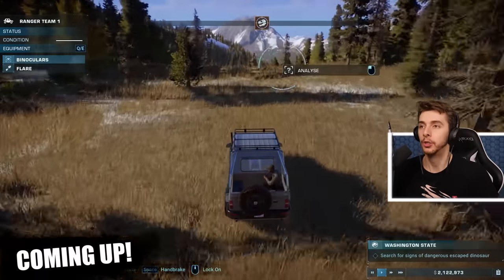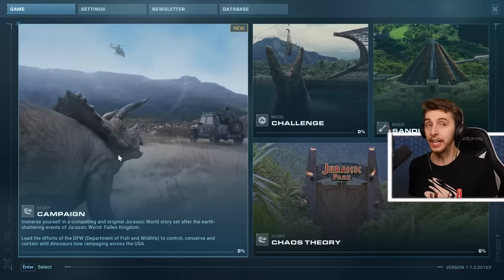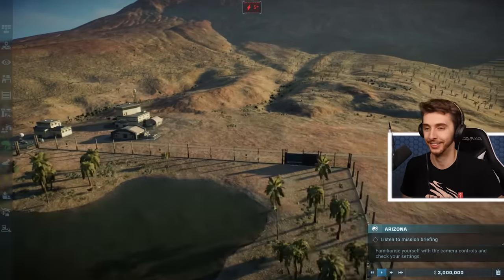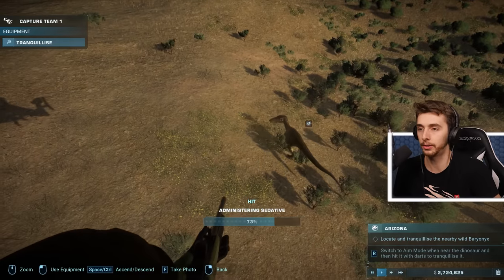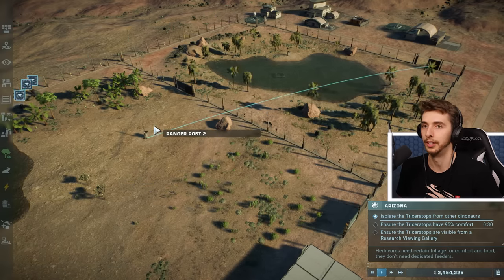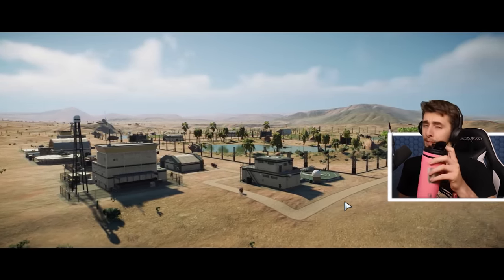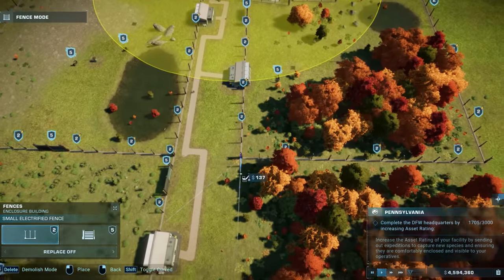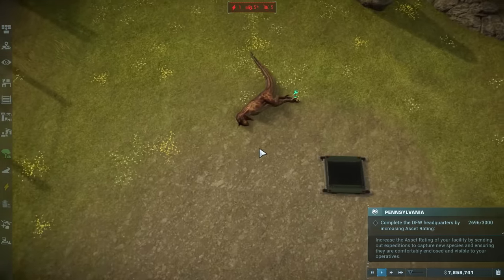FULL JURASSIC WORLD EVOLUTION 2 CAMPAIGN!! Jurassic World Evolution 2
The COMPLETE Jurassic World Evolution 2 Campaign!